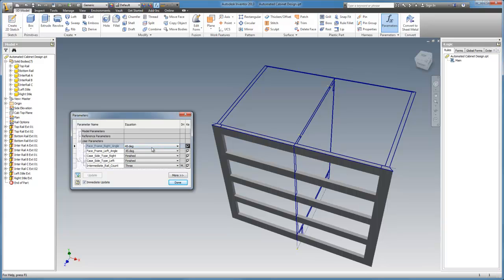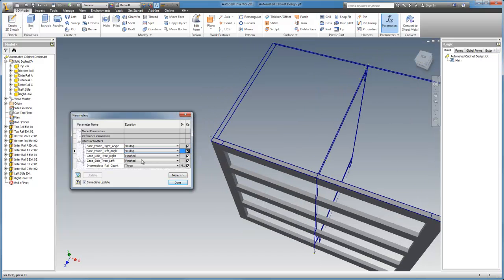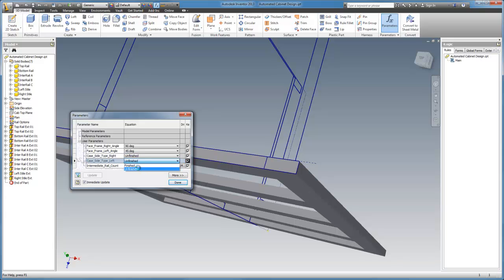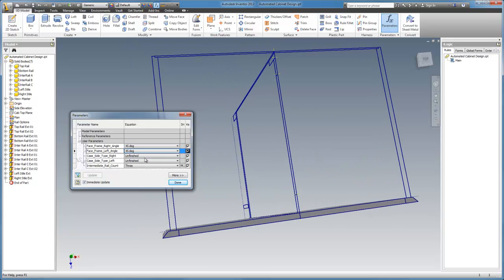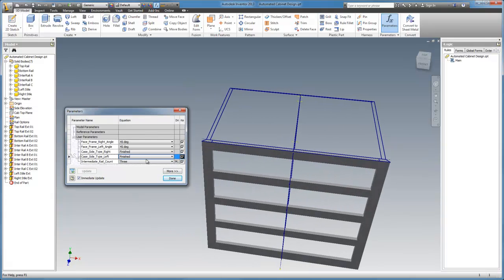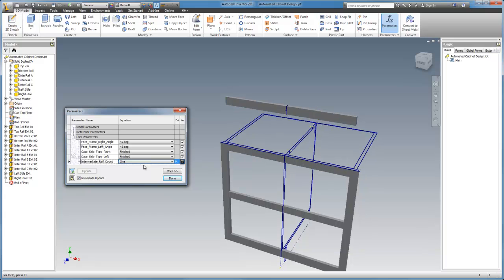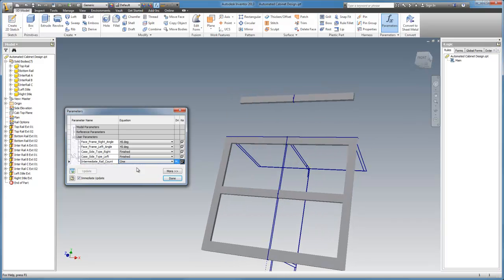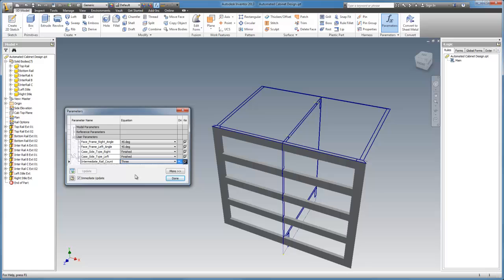Automated Engineering and Design for Cabinetmakers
This video show us putting the new multi-value parameters through their paces. The model is a Autodesk Inventor 3D parametric model that uses iLogic code to attain automation. This video is embedded in within the tutorial explaining how to create your own automated model, or, configurator at:

Stop in and try some of the hundreds of pages of tutorials, or if you need Autodesk Inventor services, follow the link at the top of the page and click on contact. Have a great day!